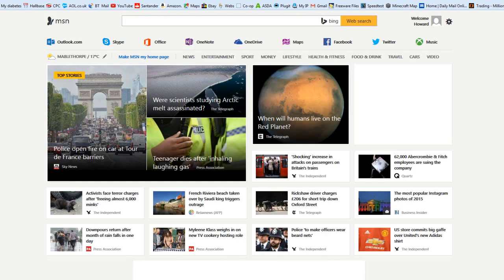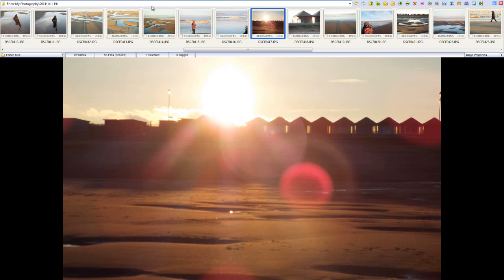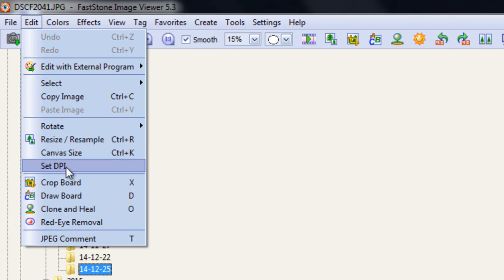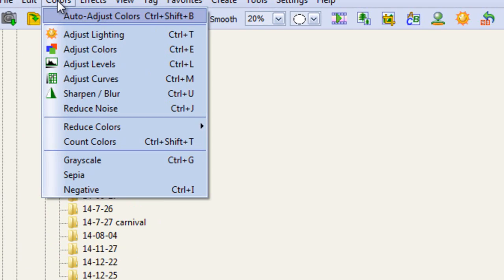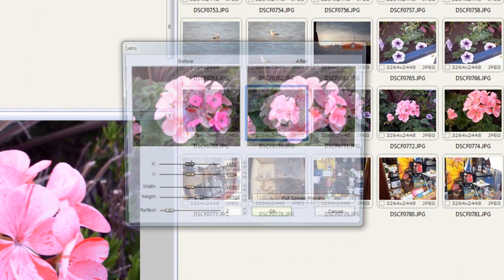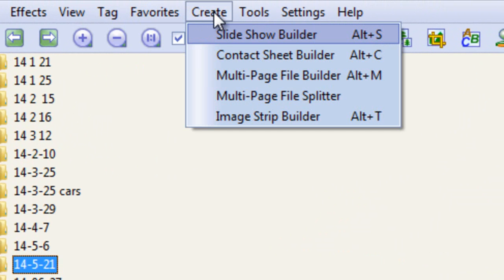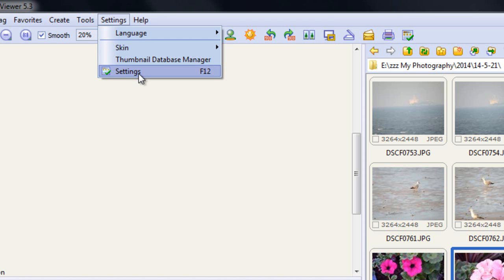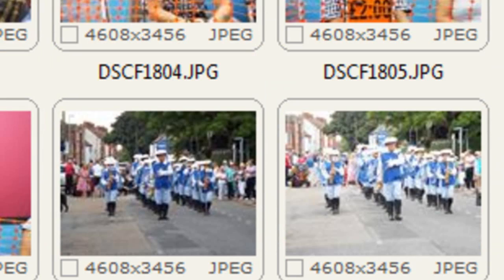Faststone Image Viewer examined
Why pay a fortune for editing software when this package does all of it for free